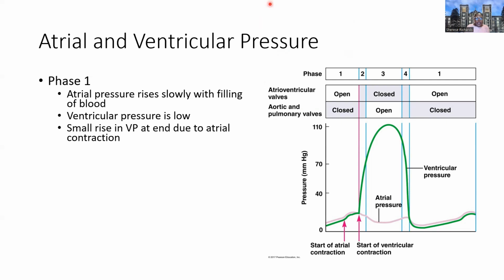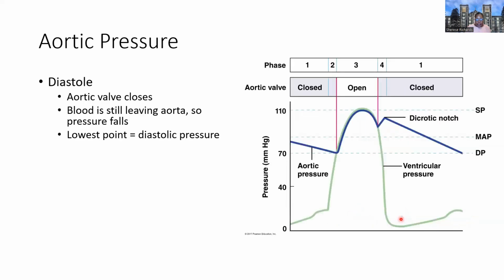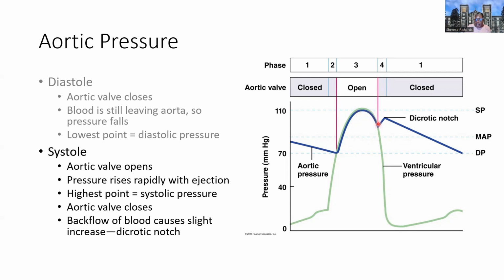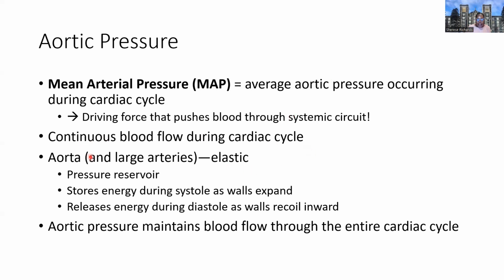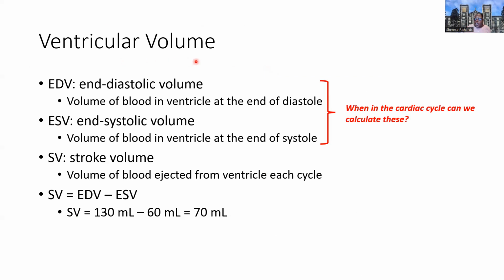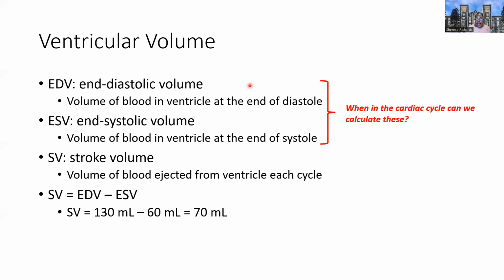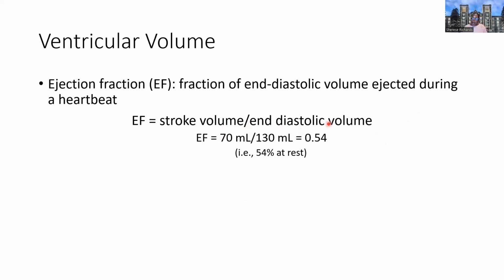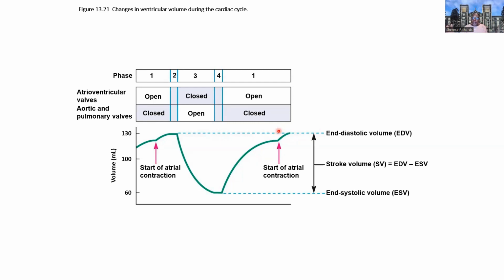BIO2510 12 08 23 Part 2